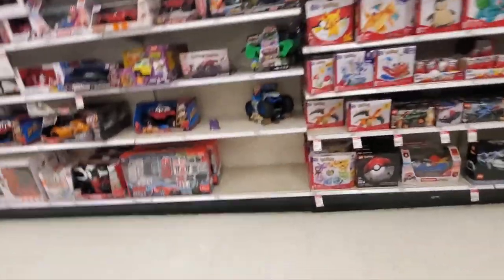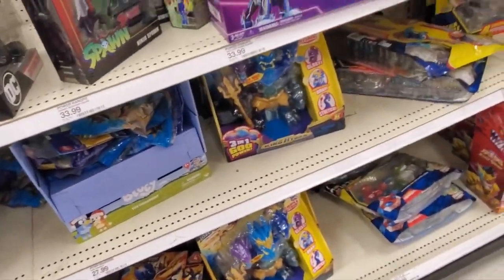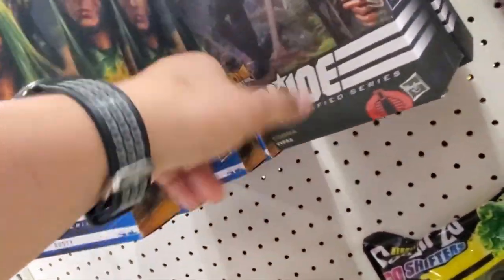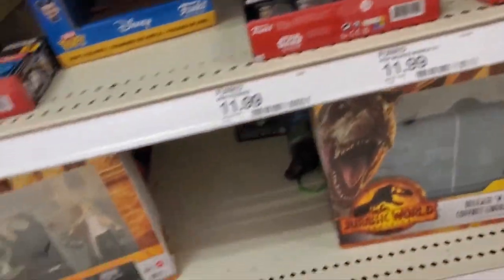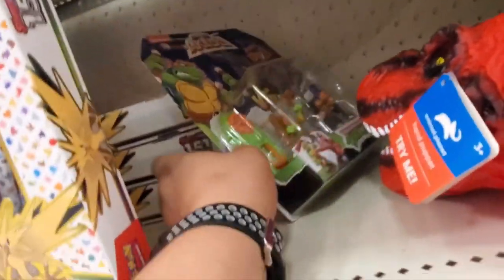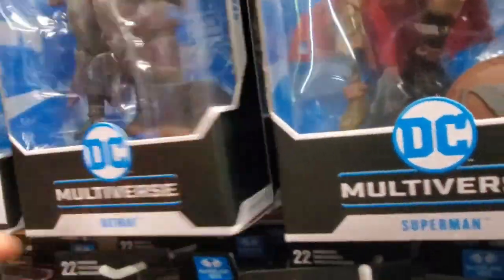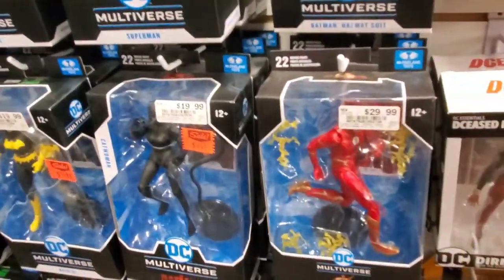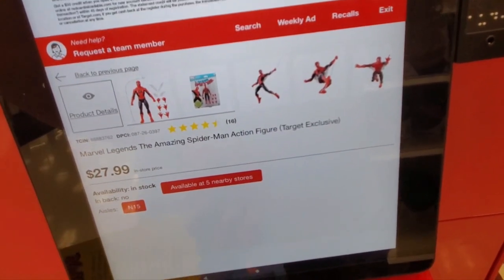My First Toy Hunt!!!! Found a Target Exclusive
Found the Target exclusive Spider Man